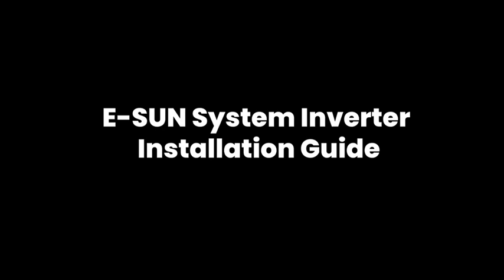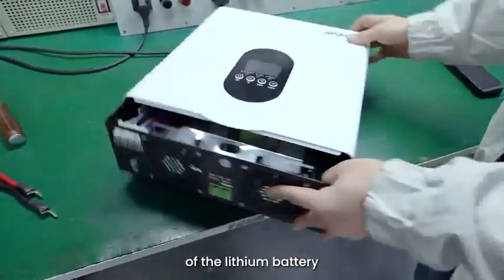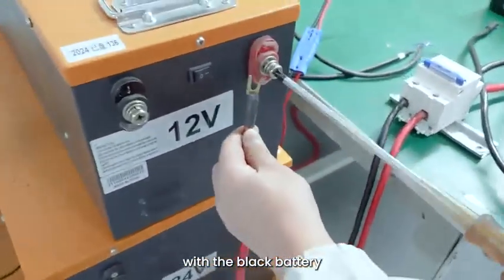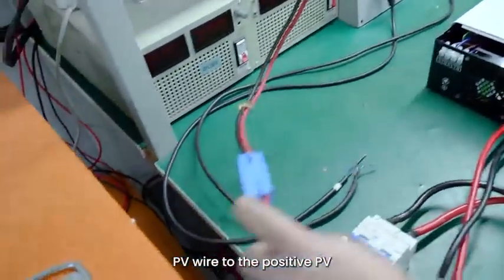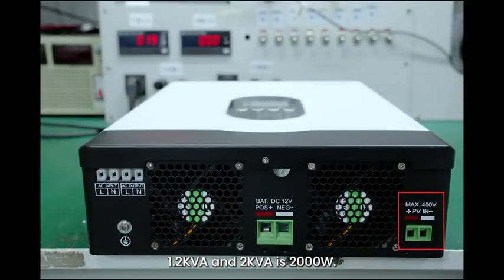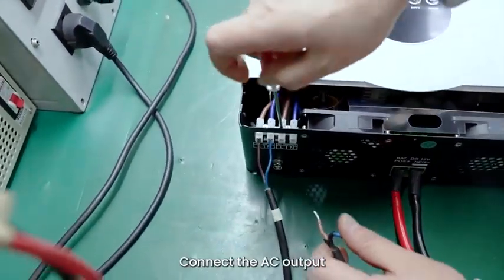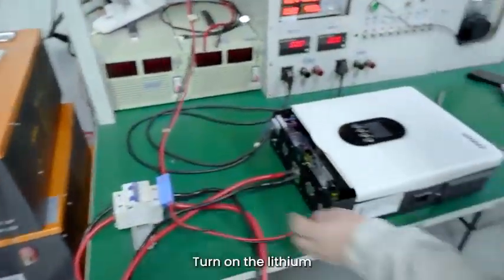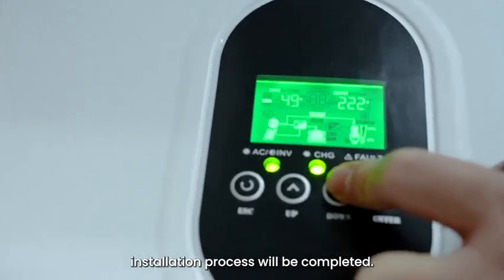How to Install SAKO ESUN series solar inverter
This is the guide how to install the SAKO Esun series solar inverter.